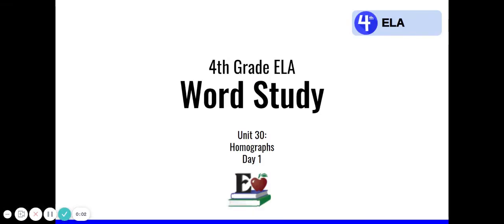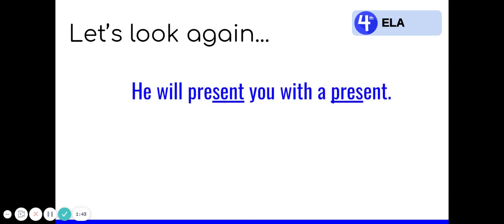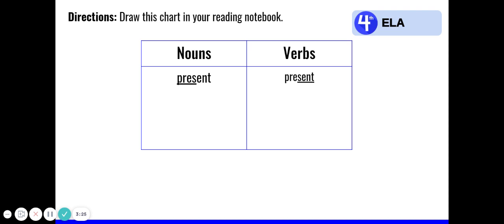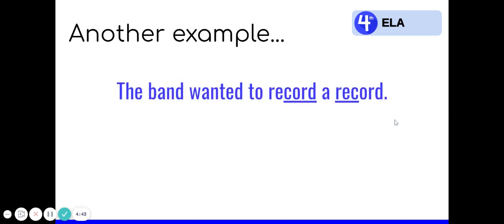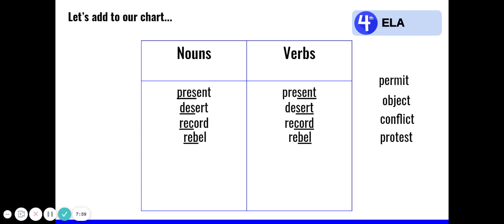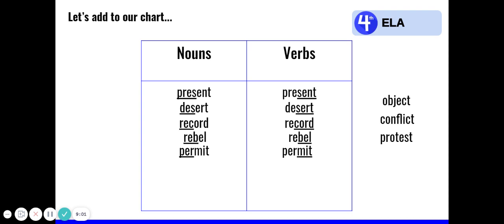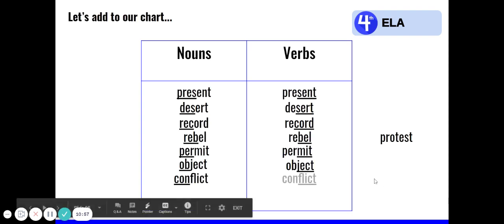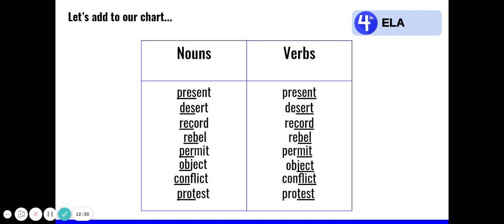4th Grade ELA Word Study Unit 30 Day 1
This video was created by Edmond Public Schools for use by Edmond students and families. It is based on or uses components of our purchased curriculum, Benchmark Literacy.